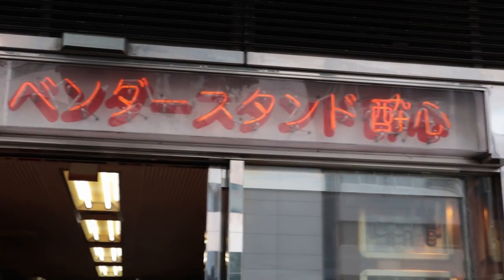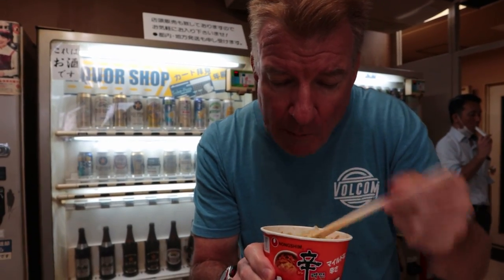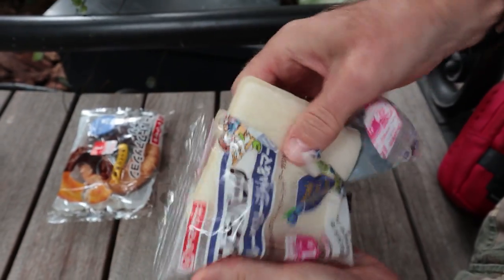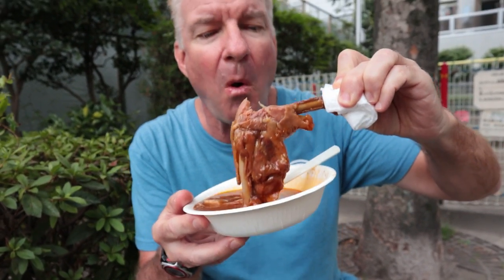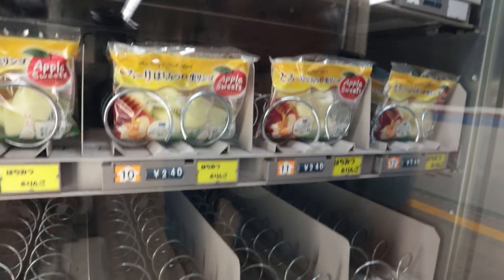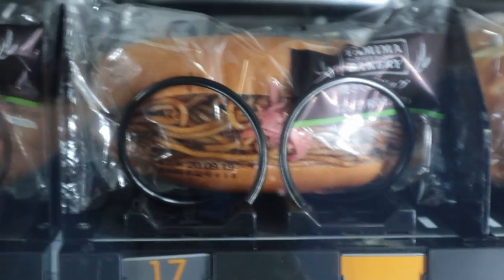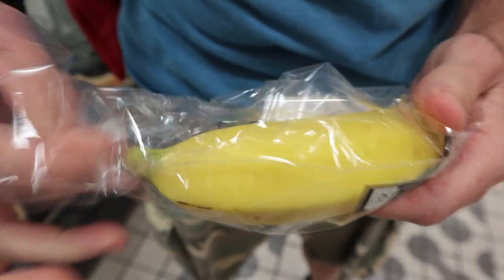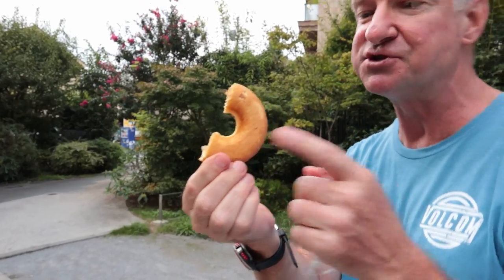Eating at VENDING MACHINES ALL DAY in Tokyo - Eric Meal Time #494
I've done many food vending machine videos in the past, but this is the first time I've eaten a FULL DAY of them.  I've been asked, why are there so many vending machines in Japan? Historically, vending machines started being used in the 1960s and are thought to have become successful due to the low crime rate in Japan. Also, in 1967, the supply of 100 yen coins ($1.05) was reminted and increased, making these machines easier to use.

Other major factors that have helped vending machines maintain their presence is a high population density and a need for convenience from the employed population. Operating at all hours, vending machines are simple and handy for quenching thirst and hunger when no stores are open. Vending machines can be operated at a low cost, requiring no employees to sell the merchandise, unlike convenience stores.
0:00 Intro
0:12 Kimchi Cup Ramen $1.60
1:19 Beer & Alcohol Vending Machines
1:42 Stewed Fried Bean Curd w/Yams $1.50
4:37 Lunch Pack Sandwiches $1.10 - $1.60ea.
10:25 Curry Land Vending Machine $4 - $7ea.
16:24 Cut & Chilled Apples $1.90
17:53 Lemon Sorbet/Sherbet Ice Cream $1.30
19:39 Family Mart Vending Machine
21:26 Salmon Rice Ball $1.20
22:19 Spicy Chorizo Hot Dog $1.30
23:12 Double Cream Puff $1.40
24:02 Banana Vending Machine $1.40
26:05 Natto Stinky Fermented Beans! $2.40
28:14 Natto Donuts $1ea.
►Join Team Get Some:
- See the reward levels for your Support.  Thanks to ALL Patrons for your support & special thanks to Johnny Cearley.